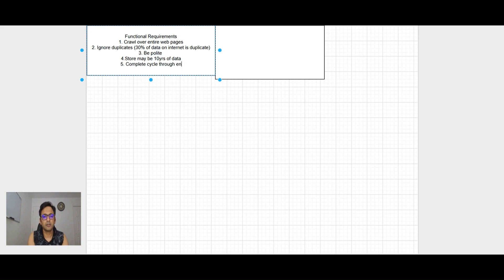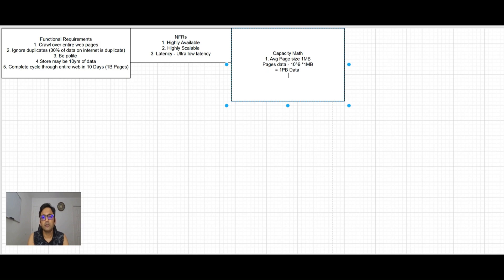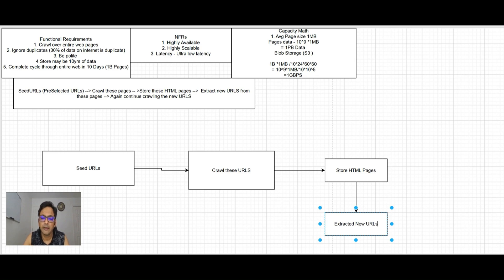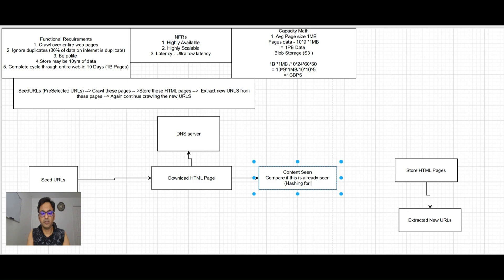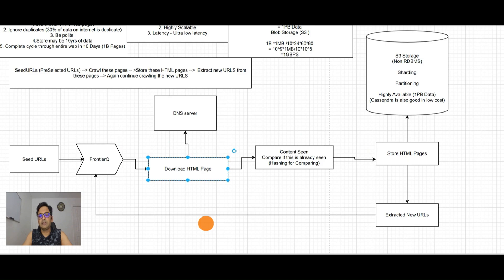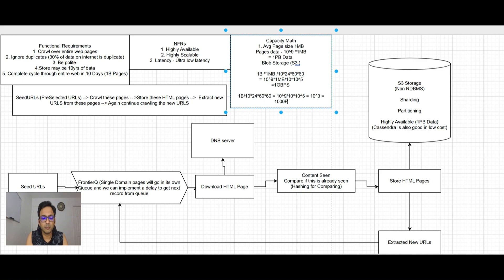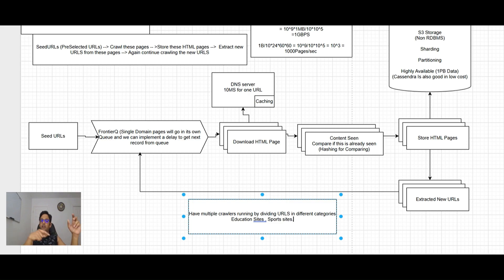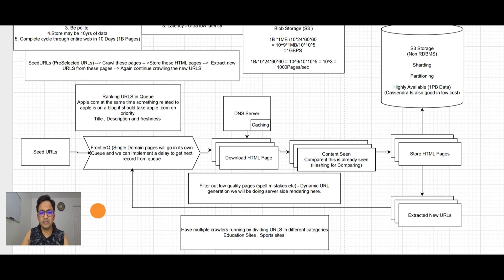Web Crawler System Design | Scalable , Shard-ing ,Optimized , queues Architecture + Interview Tips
Web Crawler System Design | Scalable & Efficient Architecture

In this video, we take a deep dive into designing a scalable and efficient Web Crawler system, often asked in system design interviews at top tech companies like Google, Meta, Amazon, and Microsoft. Whether you're preparing for interviews or building a real-world crawler, this video walks you through the end-to-end architecture, key components, trade-offs, and scalability challenges.

🎯 What you'll learn:

High-level architecture of a web crawler
Key components: URL Frontier, Downloader, Parser, Storage
Handling politeness and crawl delays
De-duplication, scheduling, and prioritization
Scalability strategies (horizontal scaling, sharding, queues)

Perfect for software engineers, SDEs, backend developers, and system design enthusiasts.